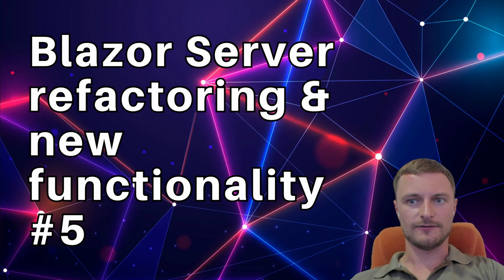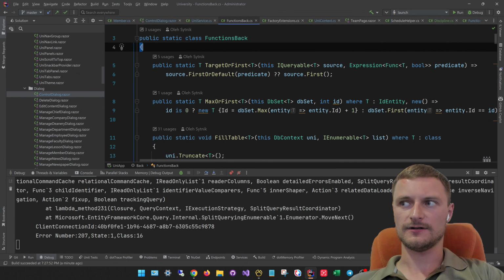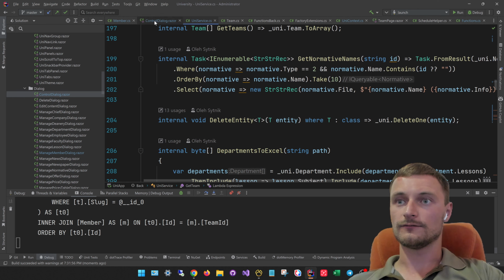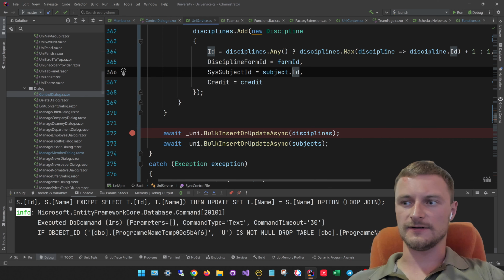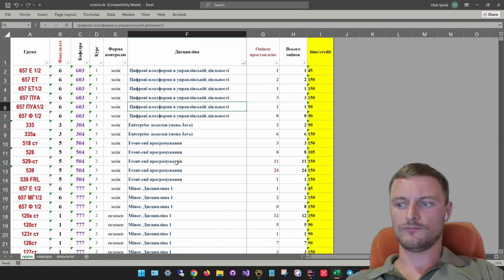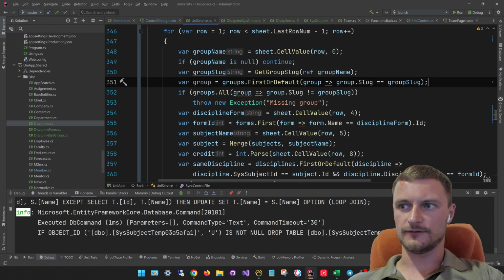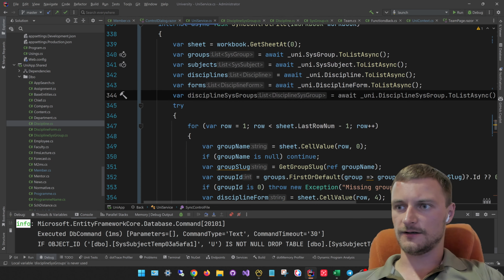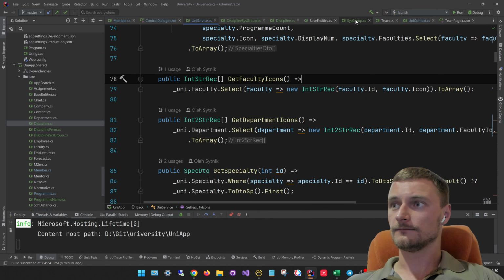Blazor Server refactoring & new functionality live coding #5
Hello, my name is Oleh and now we're proceeding with the db part of the new functionality on the existing web app using Blazor Server.